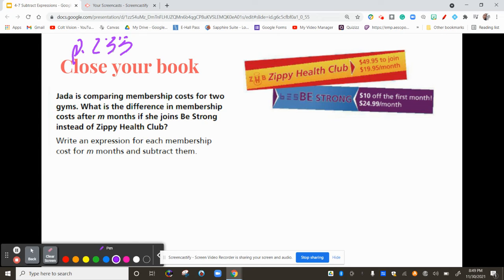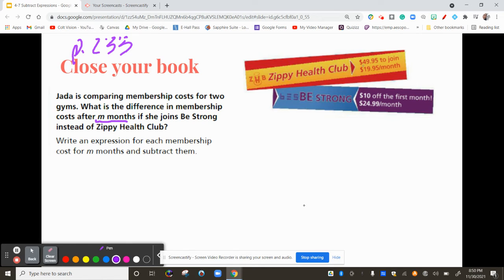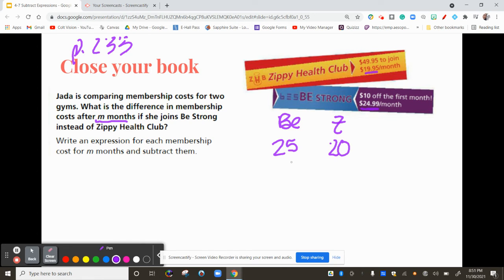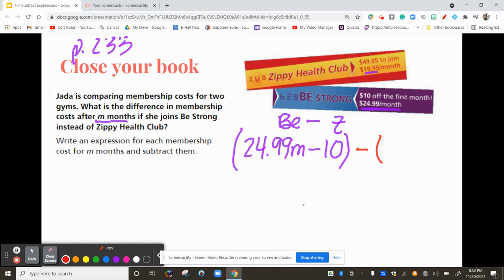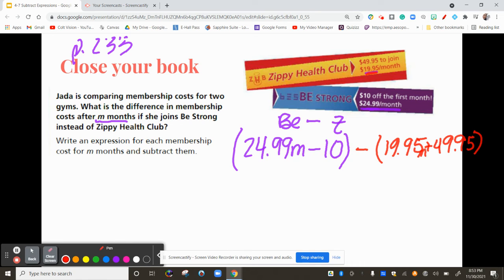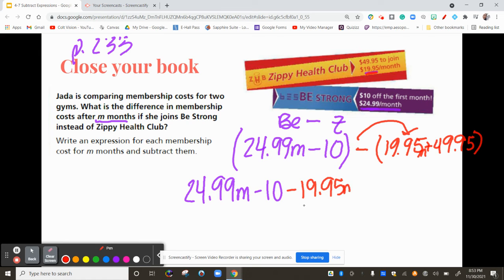4-7 Lesson Example 2